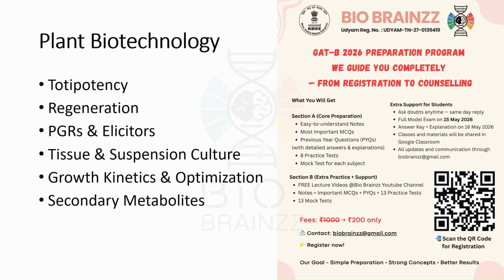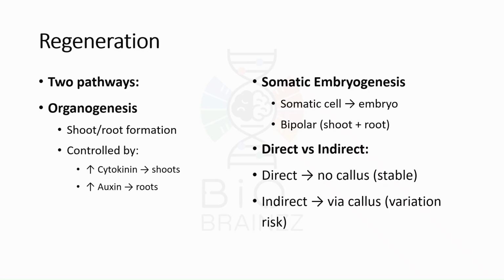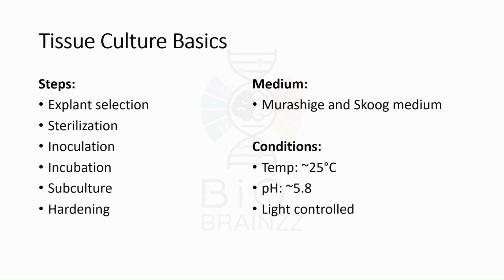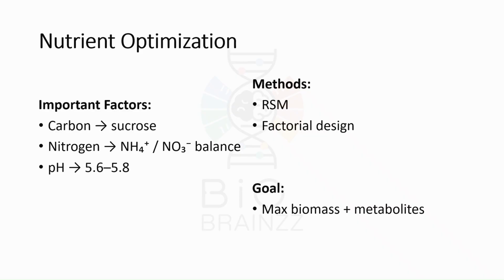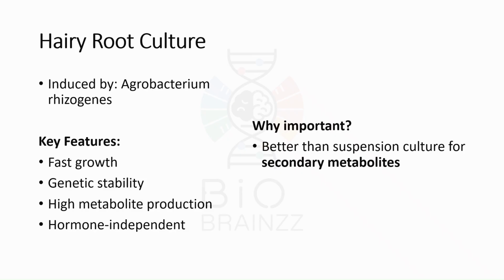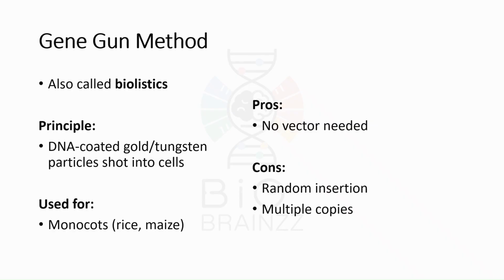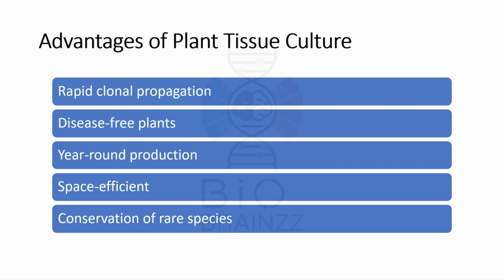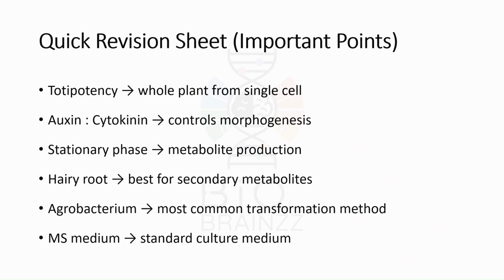Unit 9 - Plant Biotechnology | GAT-B 2026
This video covers the complete Unit 9 – Plant Biotechnology for GAT-B 2026 in a simple and easy-to-understand manner. All important topics are explained step by step including totipotency, regeneration, plant growth regulators (PGRs), elicitors, tissue culture, cell suspension culture, growth kinetics, nutrient optimization, secondary metabolites, hairy root culture, transgenic plants, and industrial applications.

The lecture is designed especially for GAT-B preparation with focus on high-yield concepts, exam-oriented explanations, and important points that are frequently asked in MCQs. Complex topics are explained in simple Indian English so that you can quickly understand and revise before the exam.

This session will help you build strong conceptual clarity and improve your accuracy in solving questions. It is useful for last-minute revision as well as full syllabus coverage of plant biotechnology.

Topics covered:
Totipotency and regeneration
Plant growth regulators and their roles
Elicitors and metabolite production
Tissue culture and suspension culture systems
Growth kinetics and phases
Nutrient optimization
Secondary metabolites
Hairy root culture
Transgenic plants and gene transfer methods
Industrial importance of plant products

Perfect for GAT-B 2026 aspirants, biotechnology students, and life science exams.